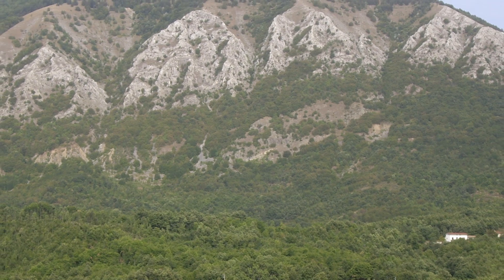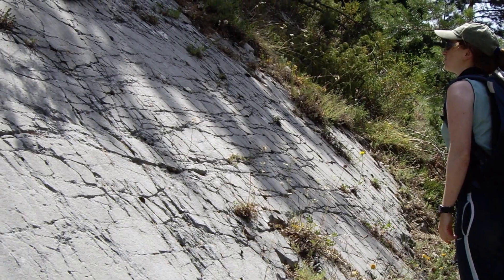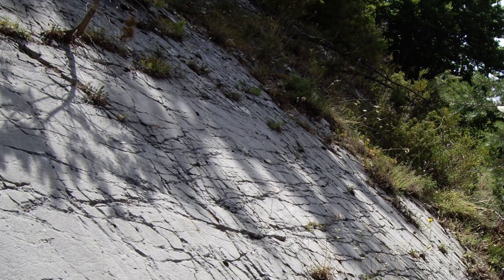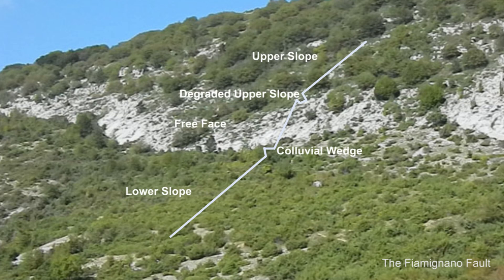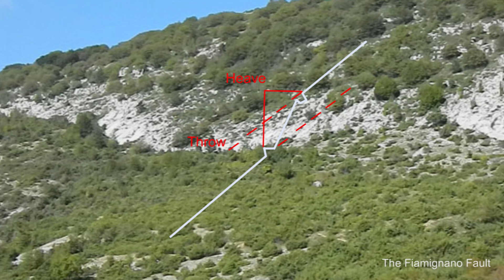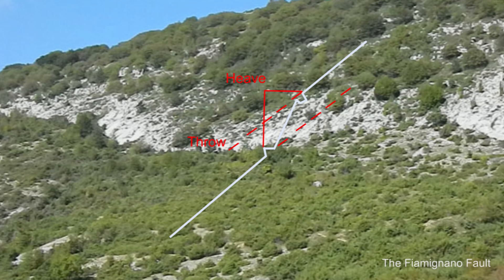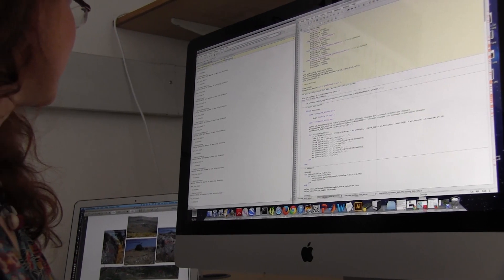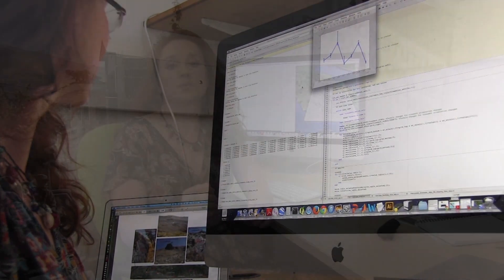Governing Earthquakes - Dr Joanna Faure Walker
Part of the IRDR - Institute for Risk and Disaster Reduction: Research into better understanding of the forces and mechanics that govern the location and time of earthquakes.